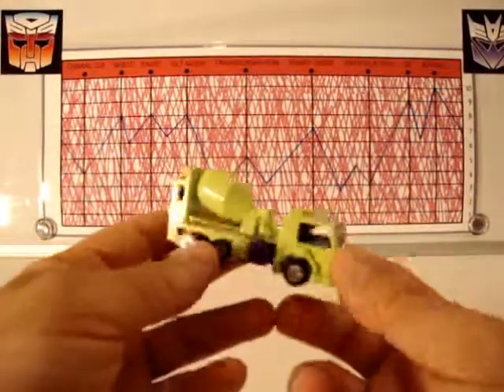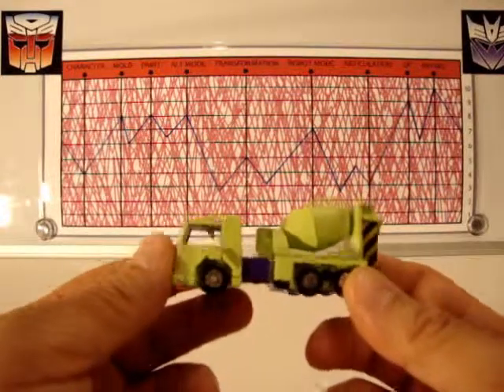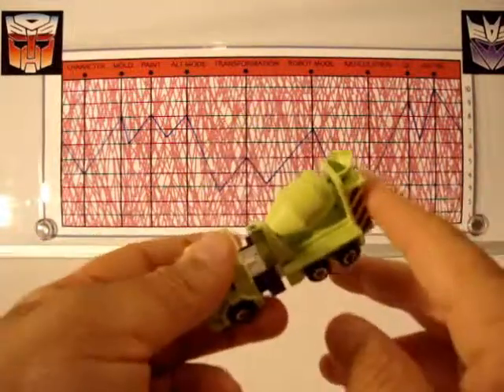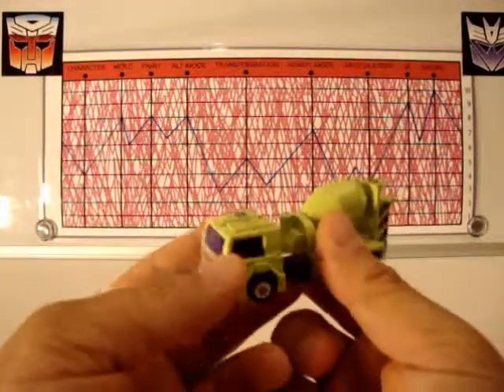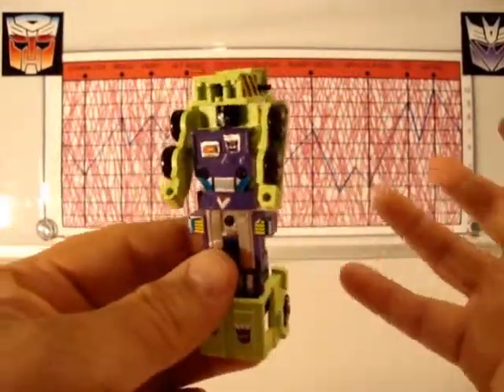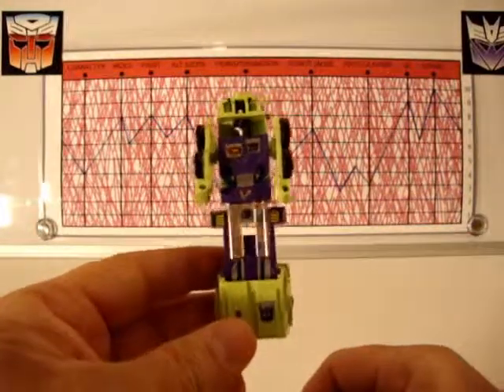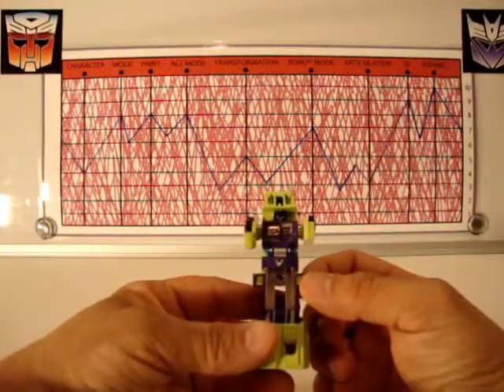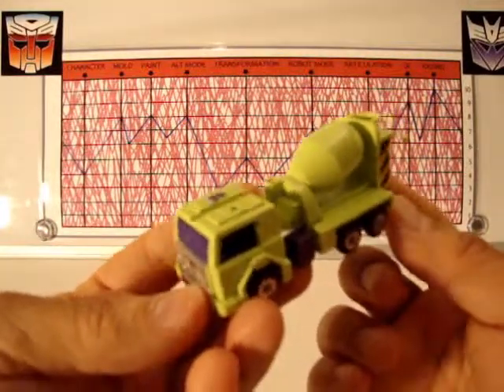TF 13 G1 Mixmaster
G1 Mixy-Mixy- Mixmaster Review